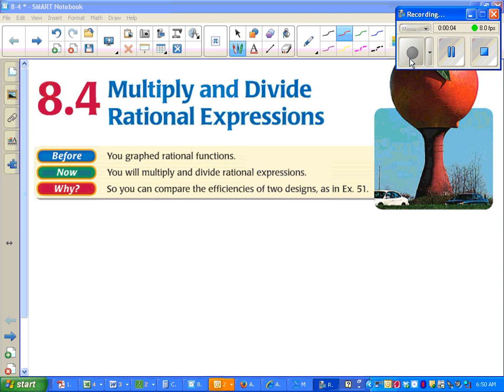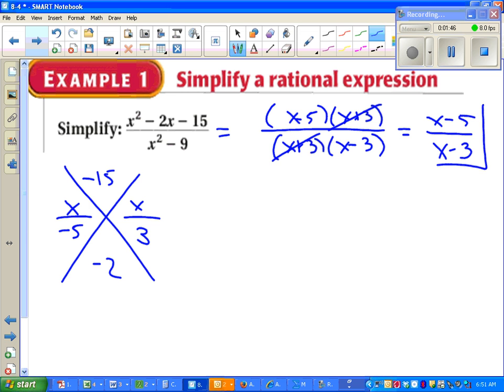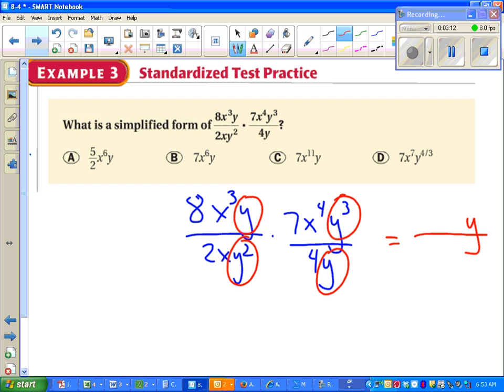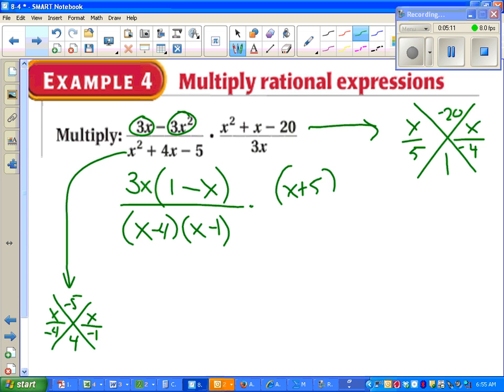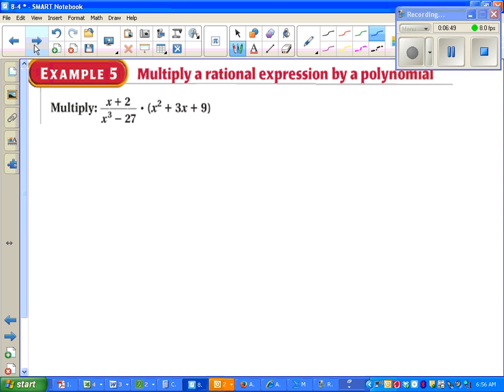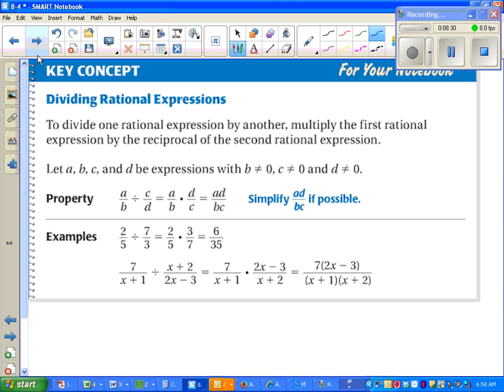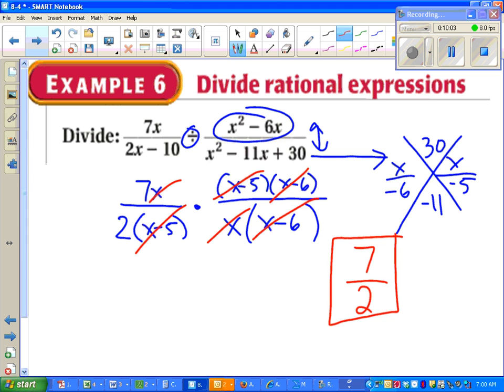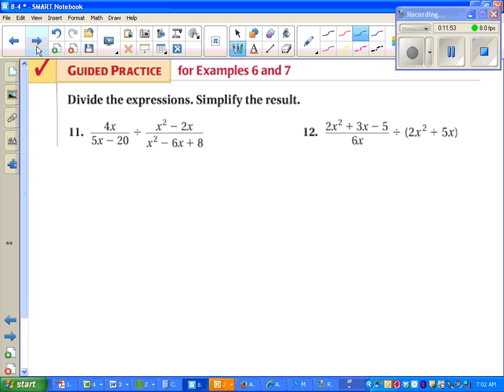Algebra II 8-4 Multiply and Divide Rational Expressions